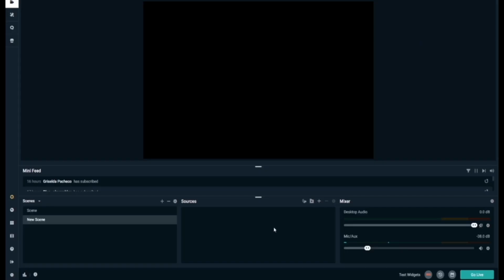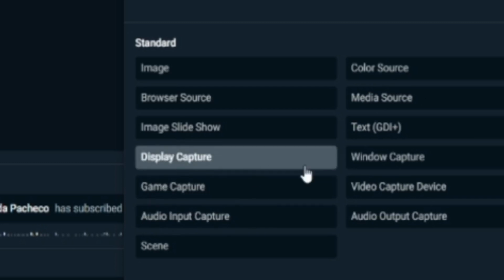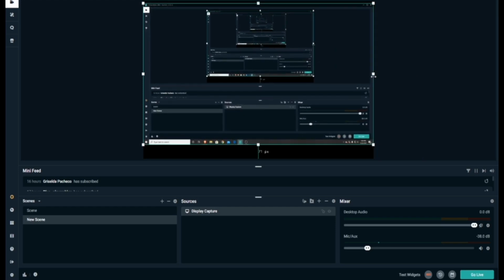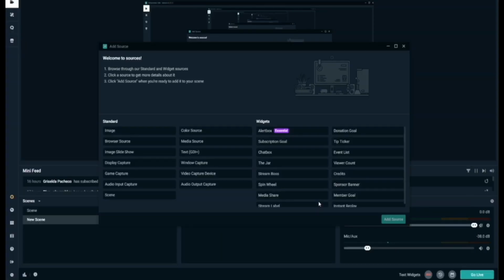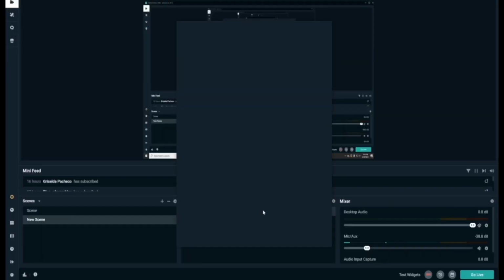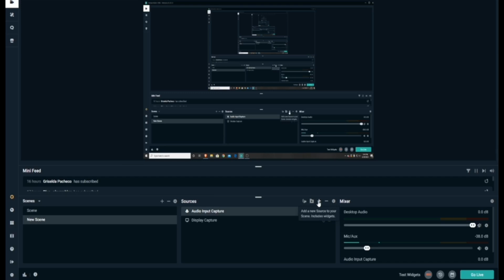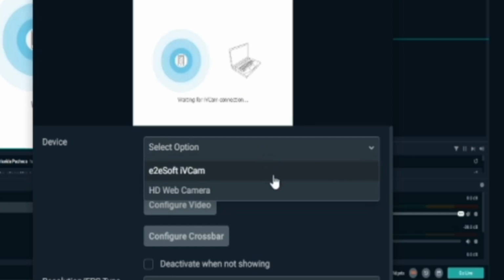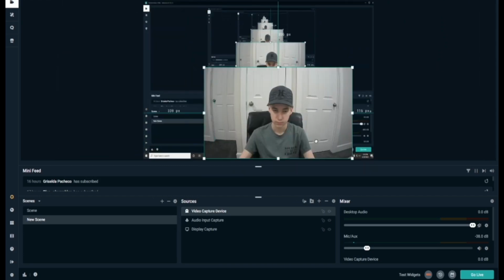How to Livestream Roblox on Streamlabs OBS (Youtube) FREE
In this video I will show you how to can live stream Roblox on Streamlabs OBS on Youtube. So that you can live stream your Roblox gameplay to any platform. Also, this method can be used for any game, not just Roblox, or for any use really when live on YouTube. So if you want to learn how you can live stream on YouTube or any platform so you can gain more views and subscribers. Make sure to watch until the end of this video.

Thank you guys so much for 1,000 Subscribers it wouldn’t be possible without YOU!

Like the Content? Here is a Similar Video